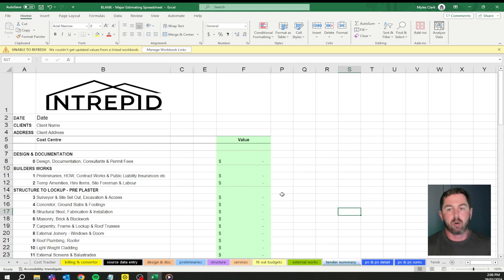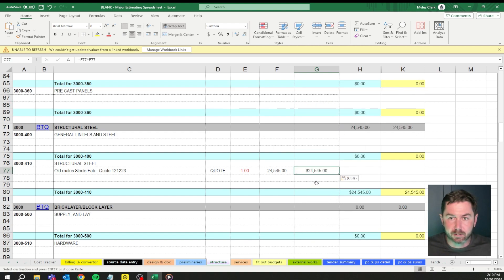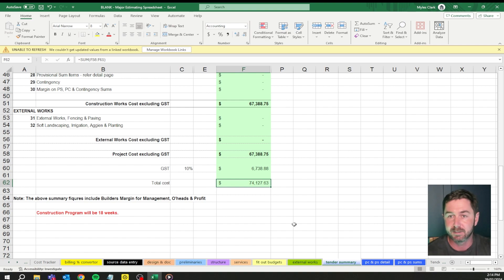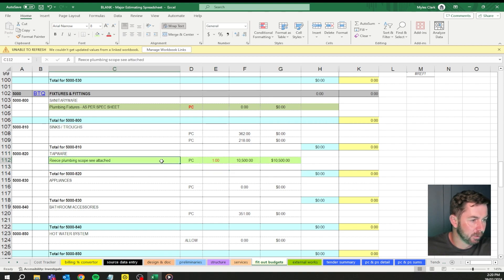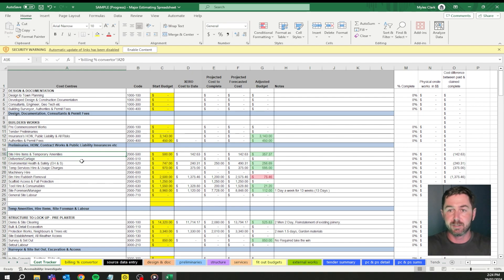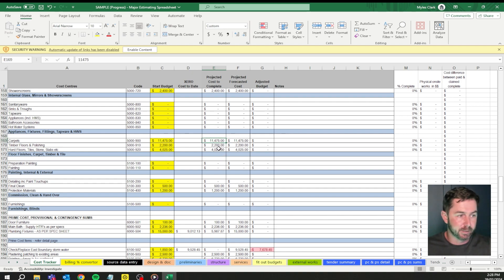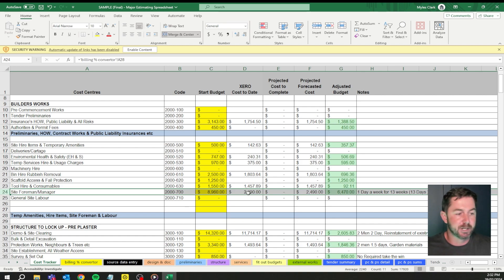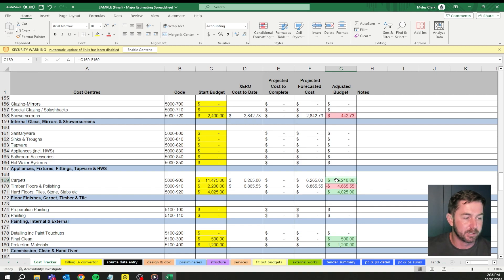Ep 36 - ’The Shed' Video Tutorial - Estimating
Welcome to the Making With Myles podcast, where we dive into all things building construction and real estate through the lens of a seasoned building inspector, Myles Clark. In this special episode, Myles walks you through the essential process of estimating construction projects using a detailed Excel spreadsheet.

Key Topics Covered:

Understanding the importance of accurate estimating in construction projects

Detailed walkthrough of the major estimating spreadsheet used by Myles

Tips for avoiding common pitfalls and ensuring profitability in your projects

Timestamps:

00:00: Introduction to the importance of honesty and professionalism in client interactions

00:25: Overview of the podcast format and introduction to the estimating spreadsheet

01:06: Detailed explanation of the estimating process and the significance of accurate estimates

02:10: Step-by-step walkthrough of the Excel spreadsheet for estimating construction projects

13:57: Importance of cost tracking and cash flow management in construction projects

22:33: Reviewing the completed job and analyzing wins and losses in the budget

31:00: Emphasizing the value of transparency and professionalism in client communication

Frequently Asked Questions:

How can accurate estimating impact the success of a construction project?

What are the key components of the estimating spreadsheet used by Myles?

How can cost tracking help in managing cash flow during a project?

What are the best practices for handling provisional sums and prime cost items?

How can transparency and communication with clients improve project outcomes?

Takeaways:

Learn the importance of honesty and professionalism in client interactions

Gain insights into the detailed process of estimating construction projects

Understand the significance of accurate cost tracking and budget management

Discover the value of transparency and clear communication in project management

If you're looking to level up your construction estimating skills and enhance your project management capabilities, this episode is a must-listen. Don't miss out on valuable insights and practical tips from Myles Clarke, a seasoned expert in the field.

For more detailed guidance and a visual walkthrough of the estimating spreadsheet, check out the accompanying video on YouTube. Download the spreadsheet and start optimizing your construction estimating process today!

Remember, honesty, transparency, and professionalism are key to success in the construction industry.